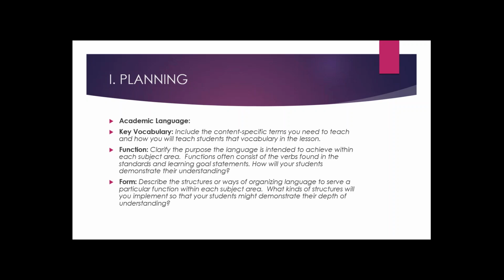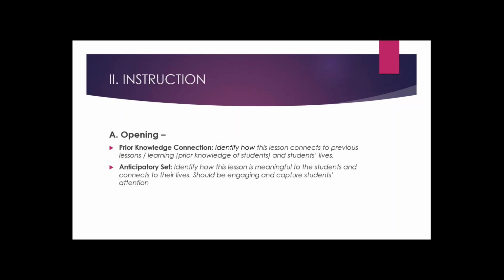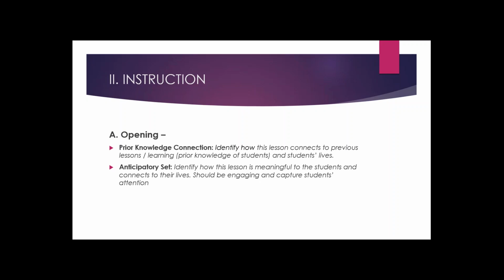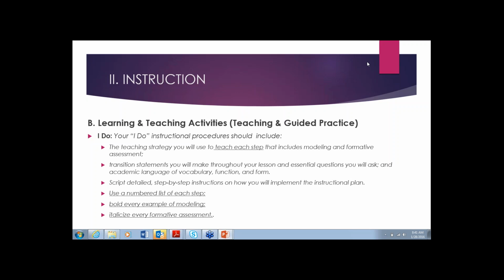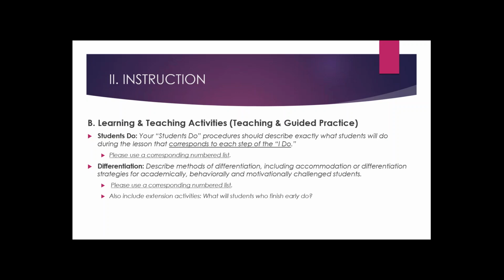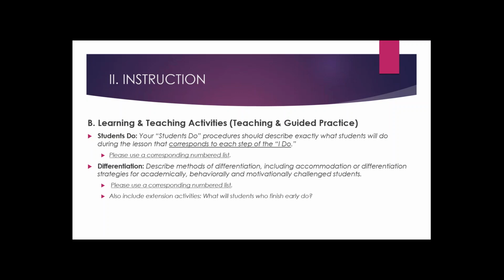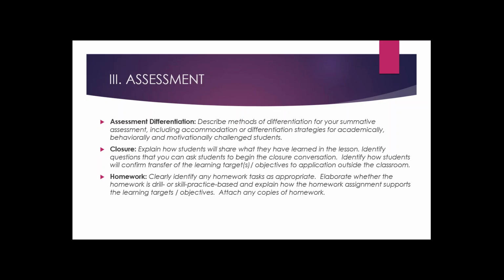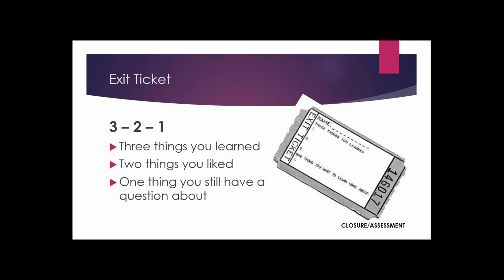2016 01 28 08 11 Lesson Planning